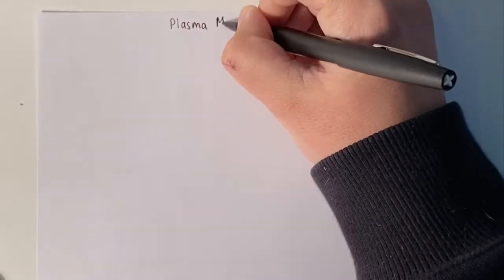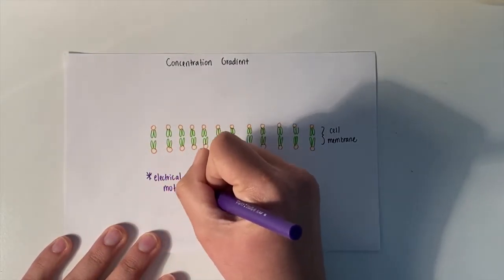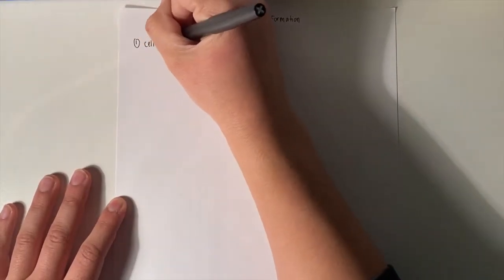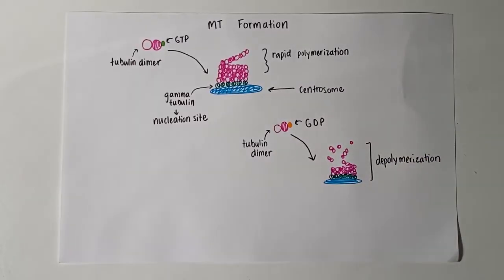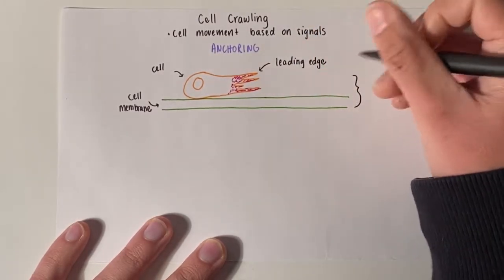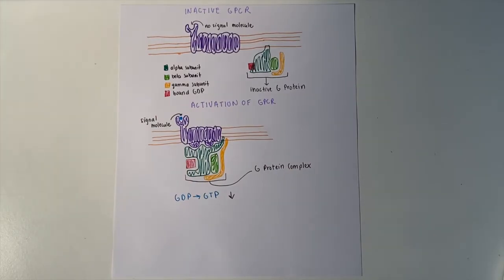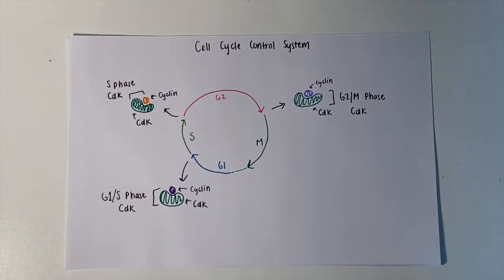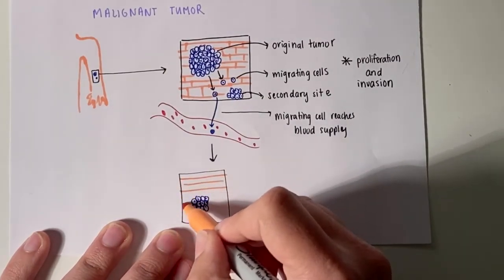E Report: Cellular